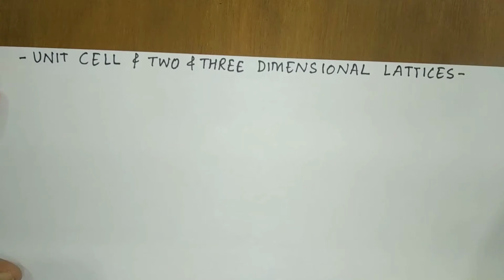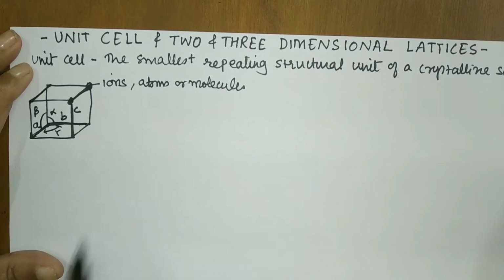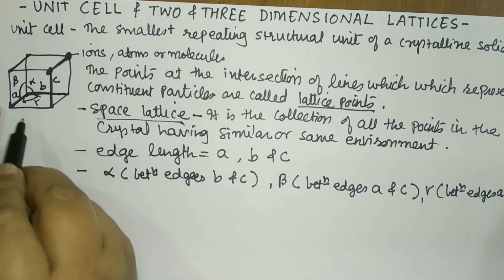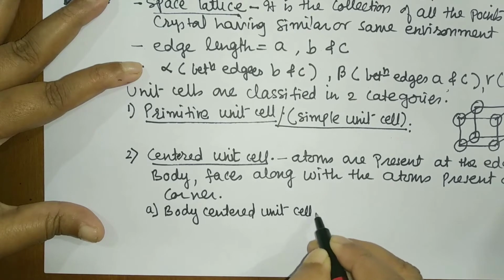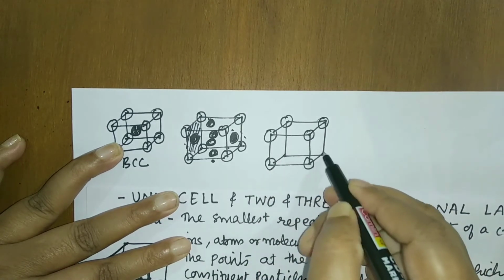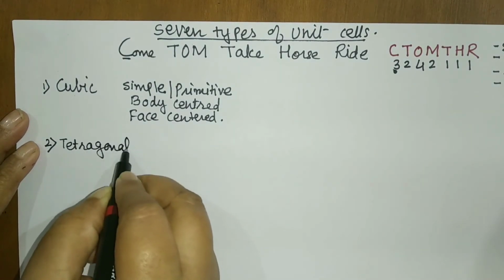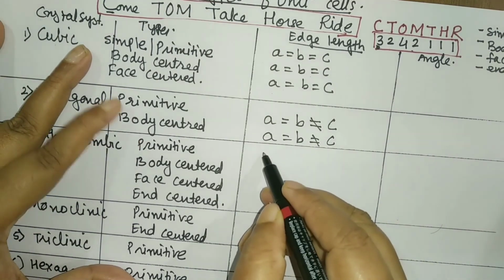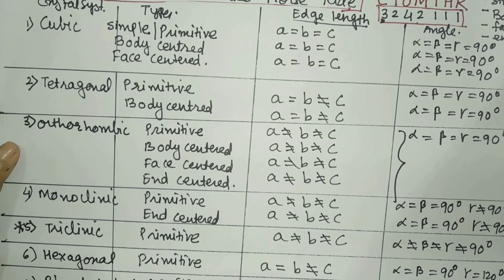Solid State - Unit Cell , Crystal Systems (All 14 Crystal Systems) , Bravais Lattices.